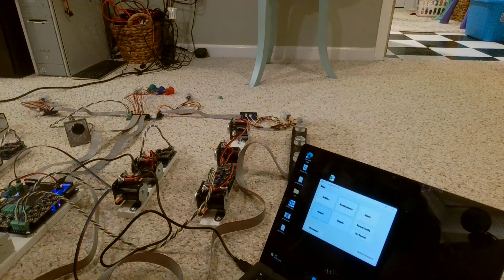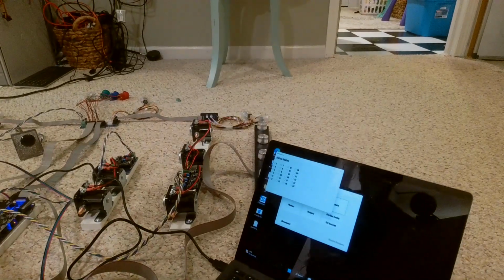Virtual Pinball Builders Kit with NEW PinOne Board Demo from Cleveland Software Design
This is my new offering -- the builders kit and now with the PinOne board! It comes pre-wired with everything you need to build a great virtual pinball machine with no complicated wiring needed, just some basic assembly and configuration and you are good to go!